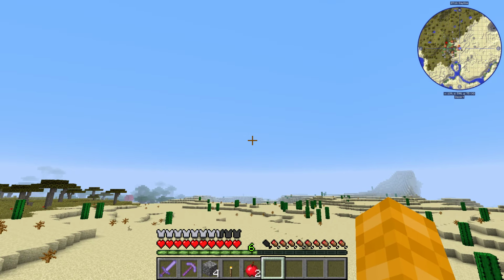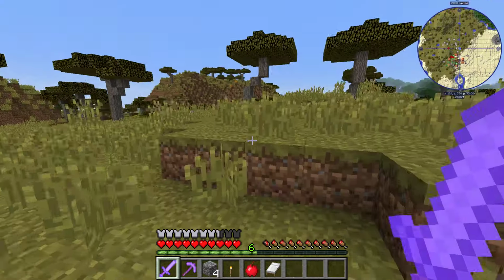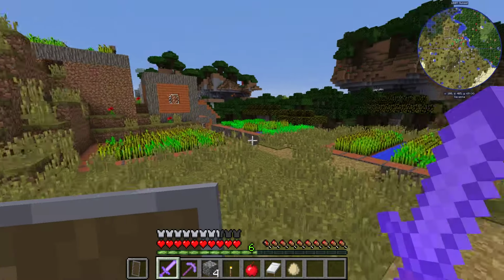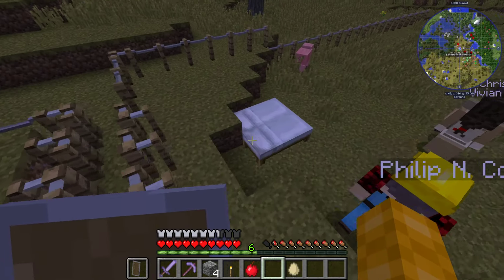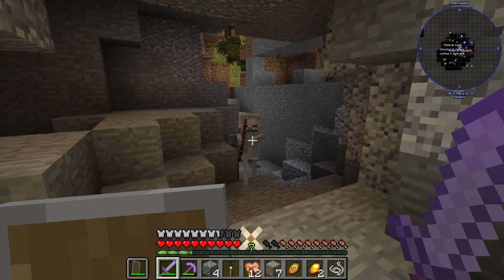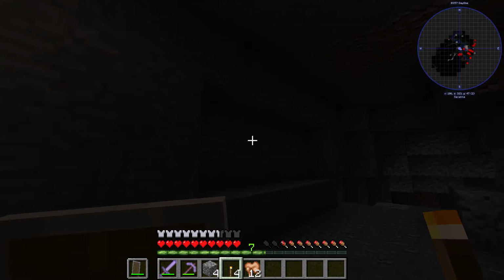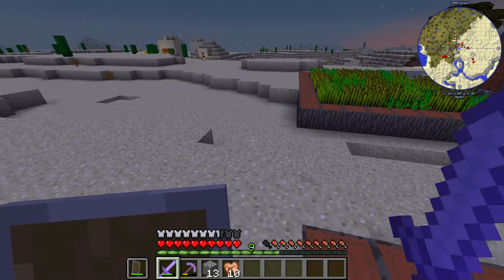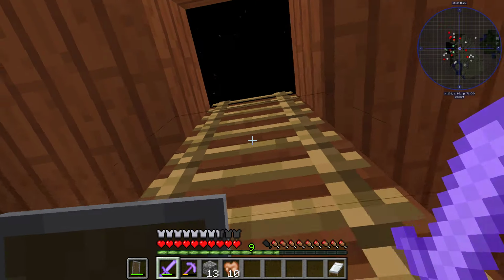Making progress!!!! |Brushy's modpack ep 2